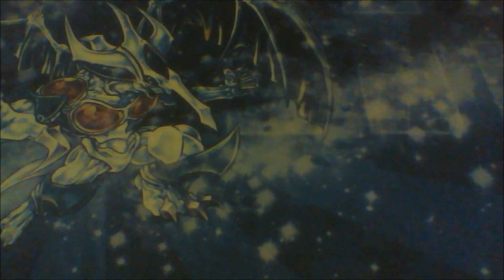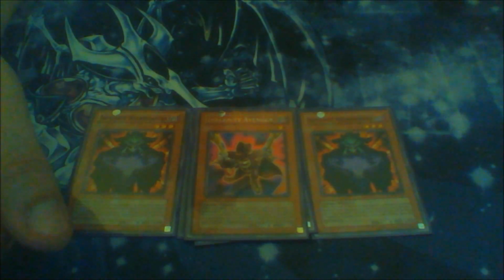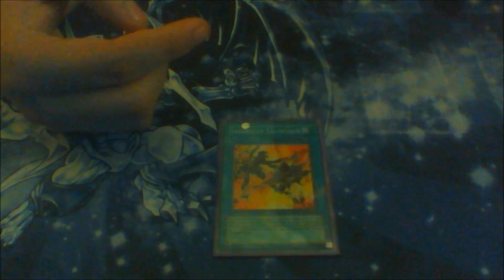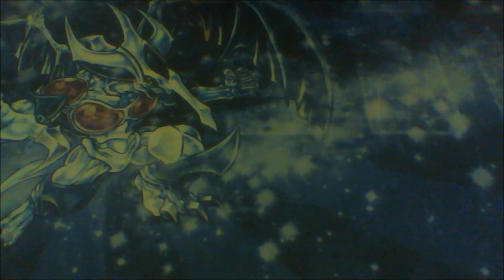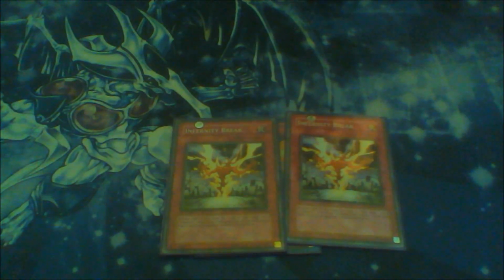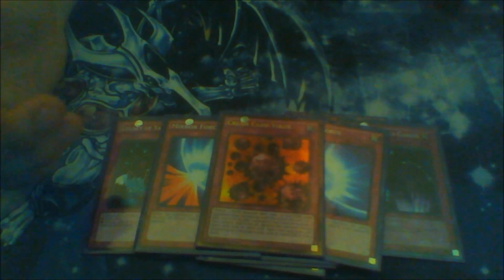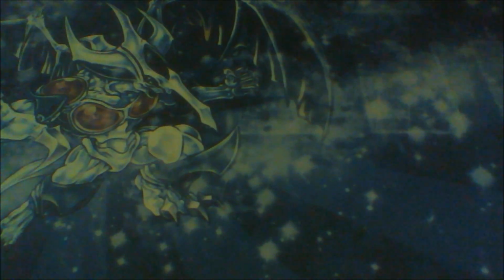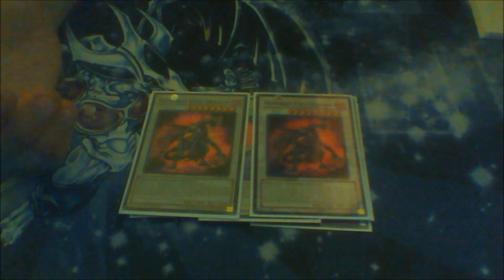April 2015 Infernity Deck Profile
Are Infernities truly dead? Not if I have anything to say about it!